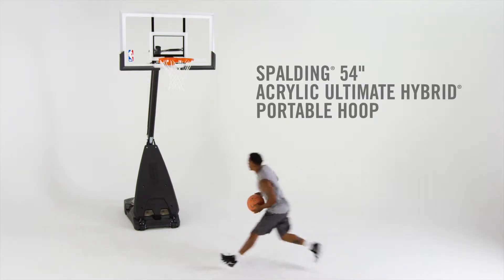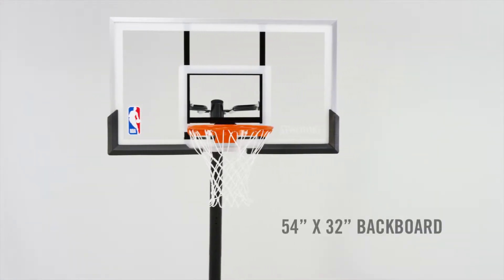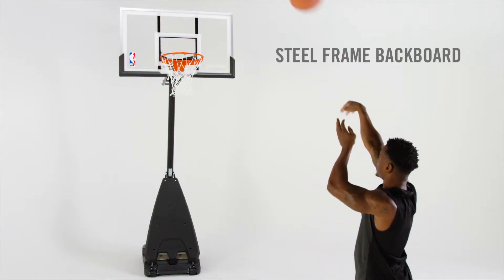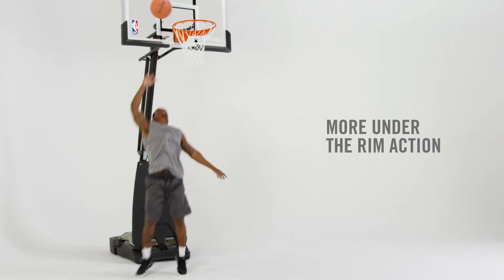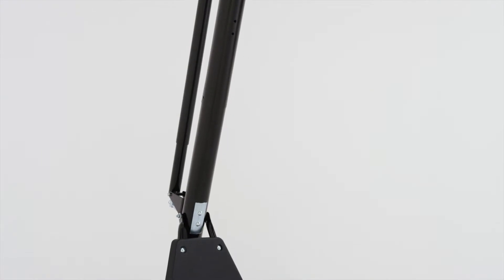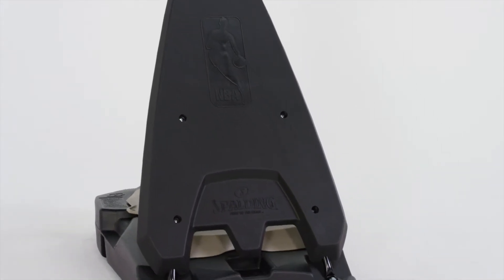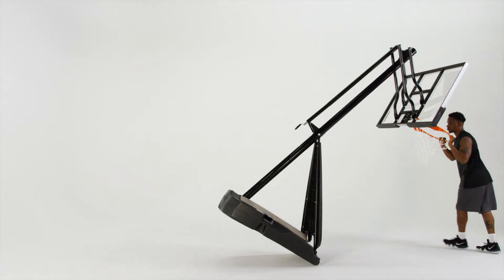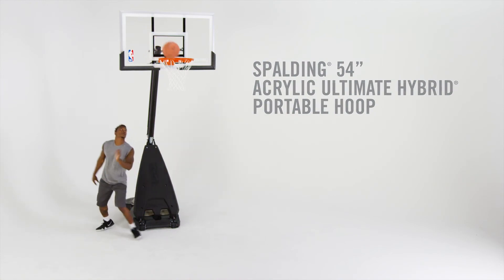54" Acrylic Ultimate Hybrid® Screw Jack Portable Hoop System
The home court is where legends begin. This portable hoop system gives you a place to dial in your jump shots and tighten up your crossover. It has an acrylic backboard with a rebound rivaled only by glass. The board comes equipped with arena-style padding and a heavy-duty rim to withstand vicious dunks. The screw jack lift system is easy enough for even the youngest players on your team to use, and the Ultimate Hybrid® base takes less time to assemble than a traditional base. It calls for a mix of water and sand, which you can load in with no tilting required. A cover on top keeps the ballast out of sight for a clean look.

- Board size: 54" x 32"
- Acrylic board with arena-style padding; 16" offset
- Steel board frame with aluminum trim
- Arena Slam® breakaway rim
- 7.5' to 10' height adjustment; screw jack lift; Detachable handle
- 3.5" round steel pole with 20° angle
- Ultimate Hybrid® base fills with 19 gallons of water and four 50-pound bags of sand; Rebounder on base
- Two wheels; Includes ground stake
- Designed for outdoor residential play